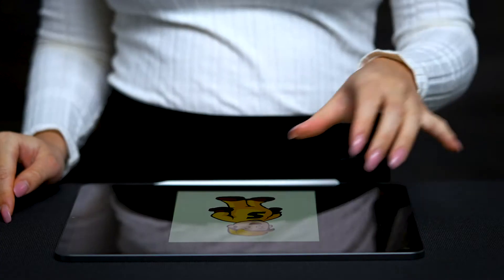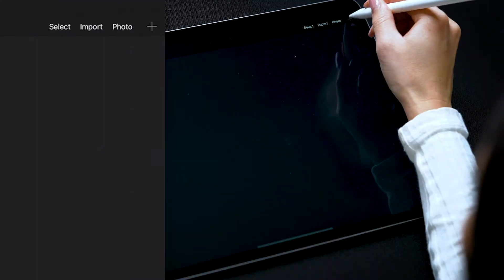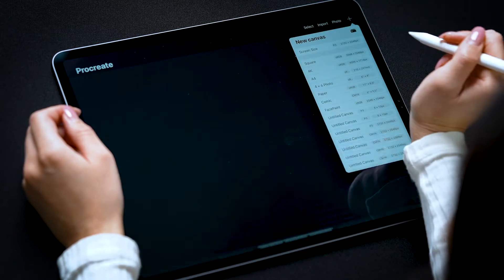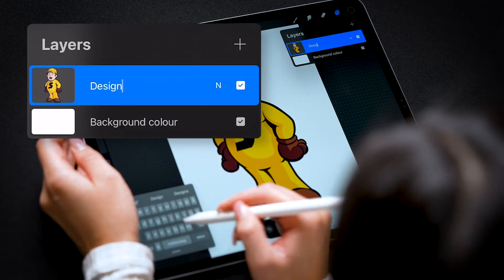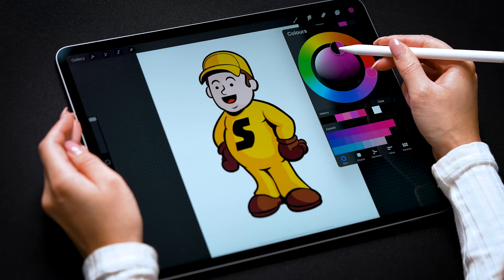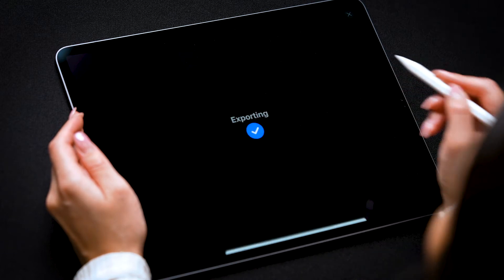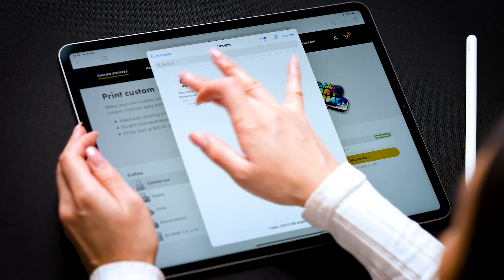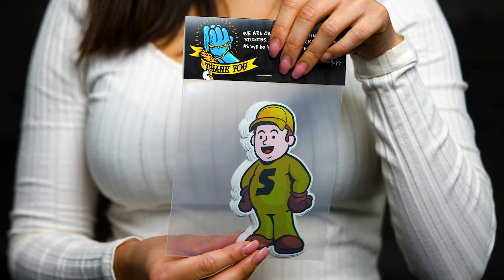How to make stickers using Procreate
We love creating stickers using Procreate!

There's a few things to keep in mind though: keep it CMYK – separate Effect layer – export as PSD and upload to StickerApp.com – that's it :)

––– STEP-by-STEP –––

–– CMYK
As with all things printed, we need to start with a CMYK color profile canvas.
Click the plus sign on the top right corner. Instead of selecting any of the templates, select a custom canvas by clicking the plus sign on the upper right corner.
Choose your desired dimensions and select "Color Profil" on the left. Choose "Generic CMYK Profile" and click "Create"
Now it's time to get to work.

–– Separate Effect layer
When you're satisfied with your design, combine your layers into one and name that layer "Design".
Create a new layer and name that layer "Effect". This is where your chosen material will show.
Choose a contrasting color and – on the effect layer – fill in the parts of your design where you wish to have the material showing.
B.t.w. we have the most awesomest materials in town!

–– Export as PSD
When you're done, select the Actions panel by clicking the wrench on the upper left. Choose "Share" and select PSD.

–– Upload to StickerApp.com
Go to StickerApp.com in your browser. Click "Make Custom Sticker" and "Upload File"
Find your design and make adjustments to the size, quantity and material.
Don't forget to add a comment saying that you've made your own effect layer, and hit save.
Never mind that your preview is showing your effect layer, we will manually apply all the effects exactly as you drew them.

That's it.
Now go create some stickers!